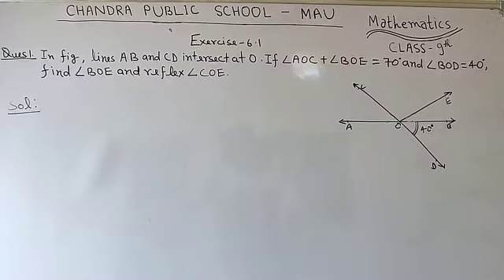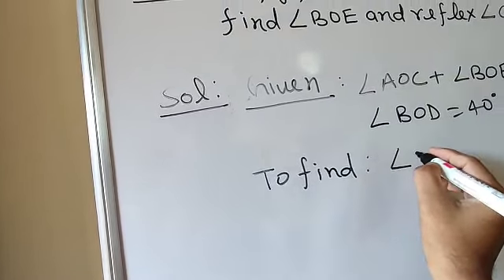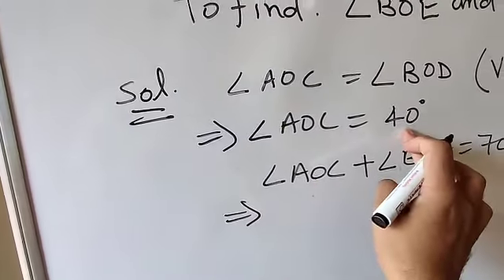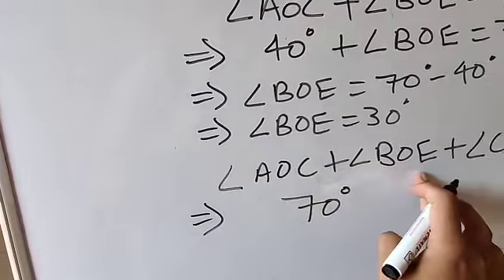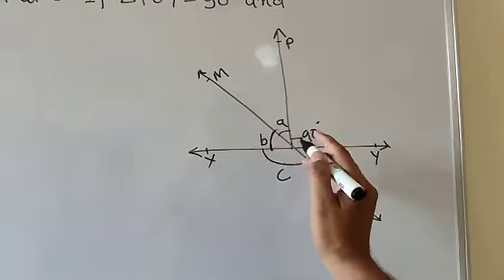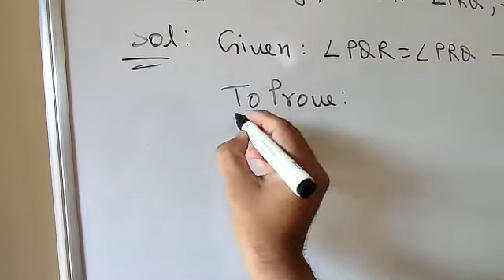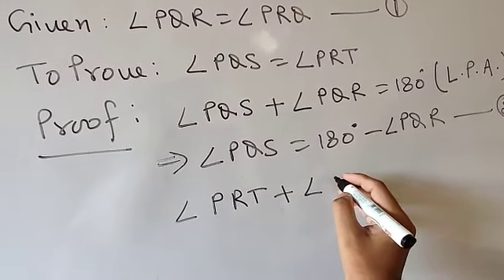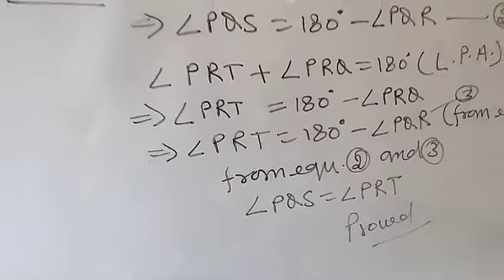Class-9 Mathematics Exercise-6.1(Part-1)